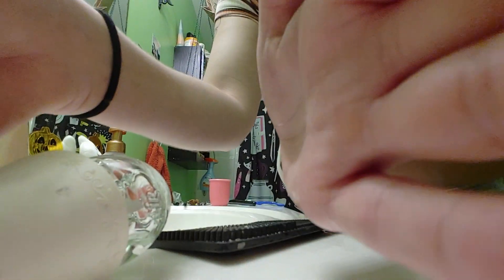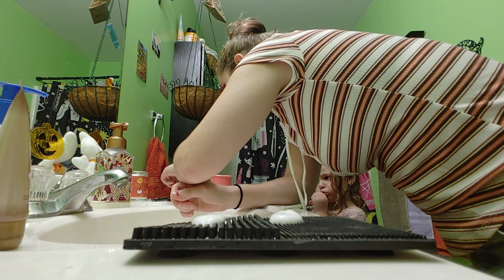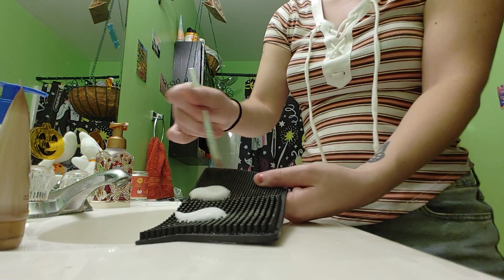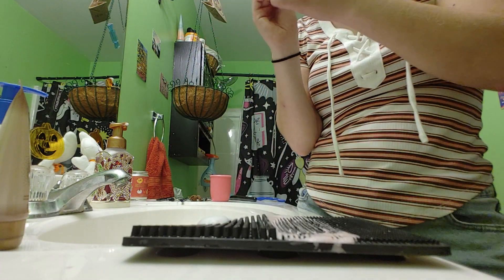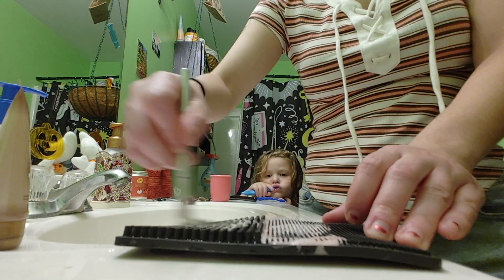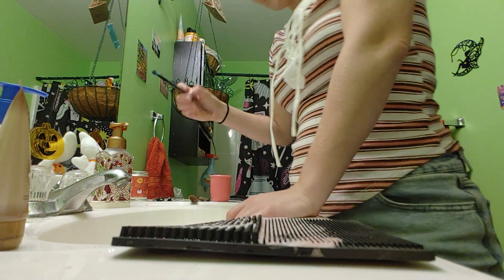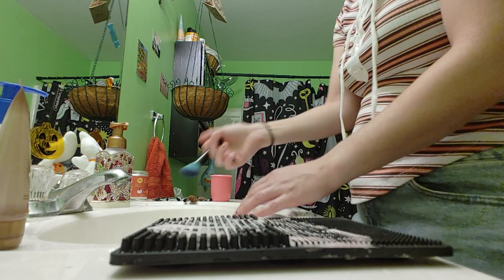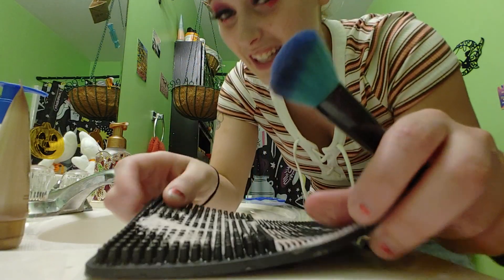How to use a makeup brush cleaning pad